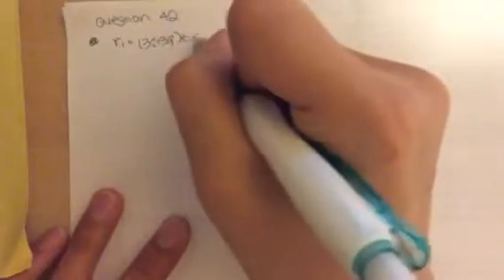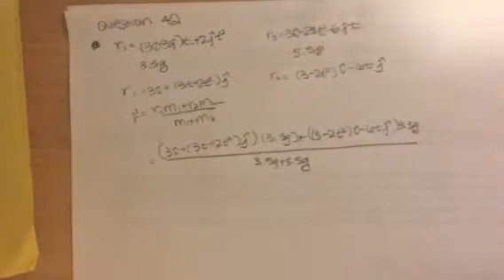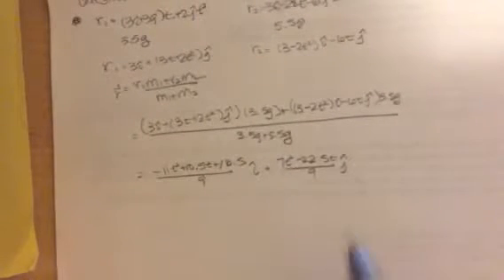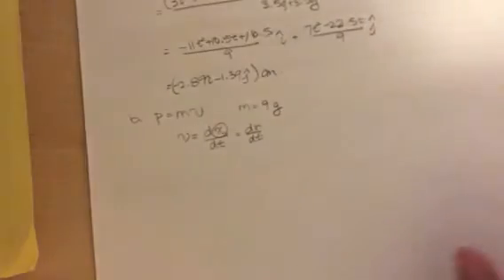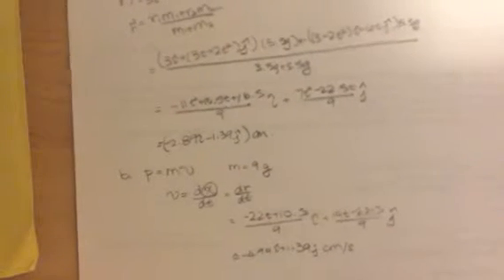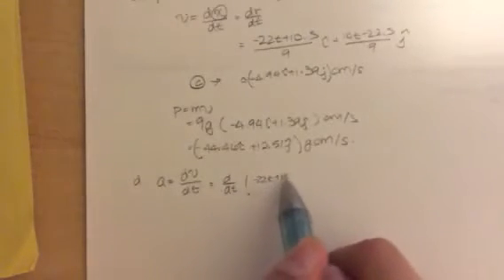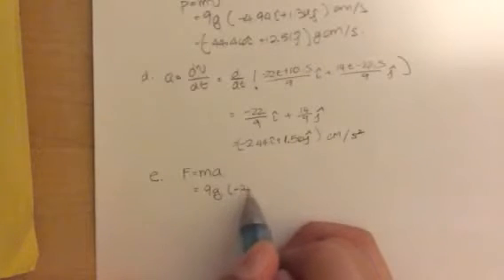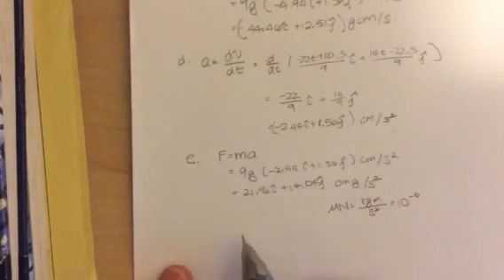Physics C Ch 9 Question 42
Greenberg Physics C Question 42